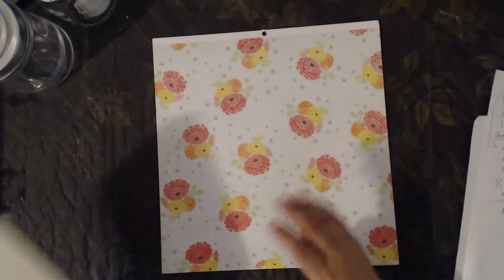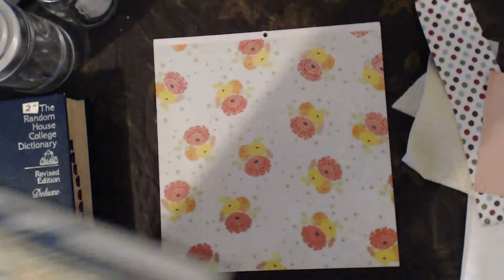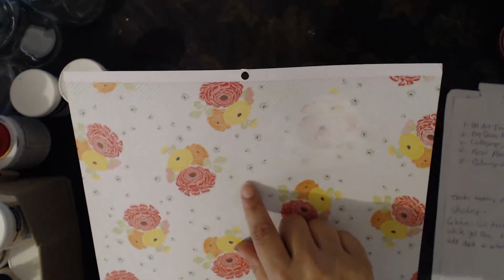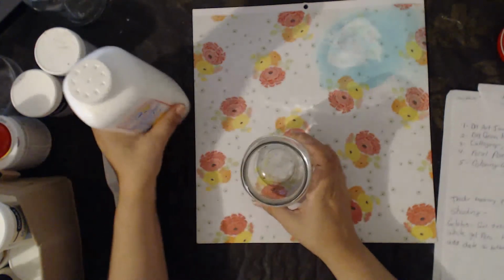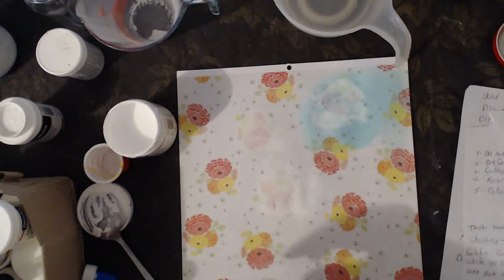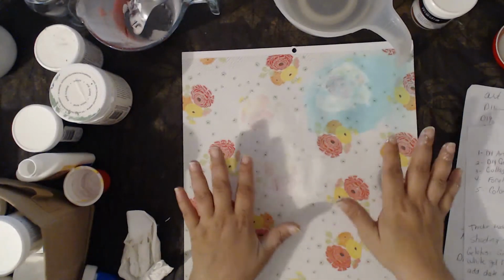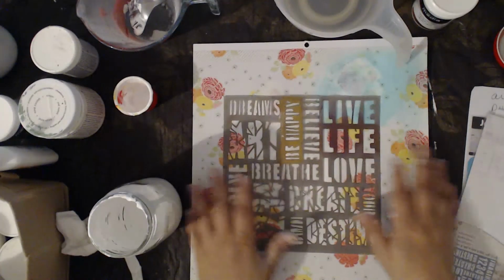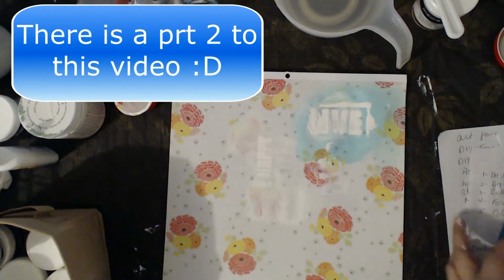Art Journaling Basics : What is needed to start and Art Journal Part 1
Hello everyone as promised here is the first part of the Art Journal Series I am starting for those of you interested in starting your own Art Journal. These Introduction videos will be followed up with a Follow Along Series that I will be starting to show you how to break into a page and get motivated to create.
I hope you follow along and you can use these tips to get you ready

Here are the recipes for creating your own mediums to practice with.
These are for smaller batches you can create larger amounts by doubling the amounts

Gesso:
1/4 cup Baby Powder
1 table spoon of school Glue
1 table spoon of acrylic paint - OPTIONAL- but recommended
add small amounts of water and mix until you get a nice spreadable  consistency

Modeling Paste / Texture Paste
about 1 cup of Baby Powder
about 1 part of acrylic paint -  white or desired color
about 1/2 part of School 1 glue
mix until cream cheese consistency, you may add more powder or glue if needed, add in small amounts

DIY Matte Medium

mix 1 part glue to 1/2 part water mix if its too lose add  more glue so its not so thick or too runny
this is not archival but will do to help you practice and get started.

Label your containers, seal in air tight containers or bottles